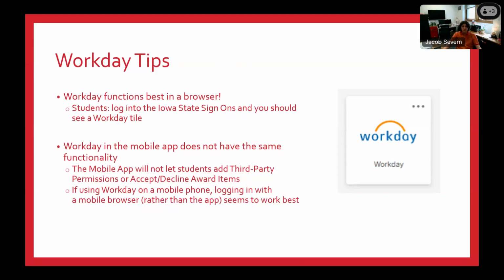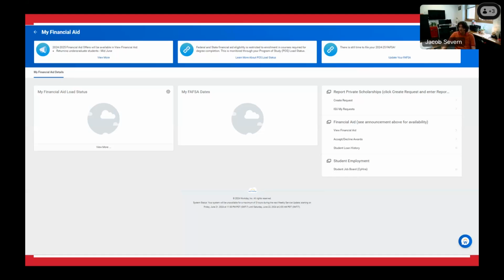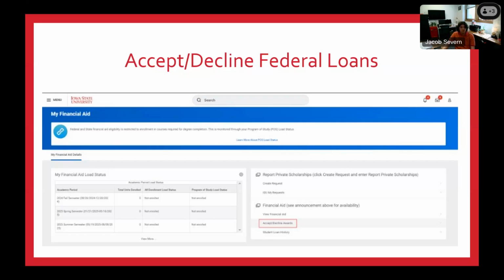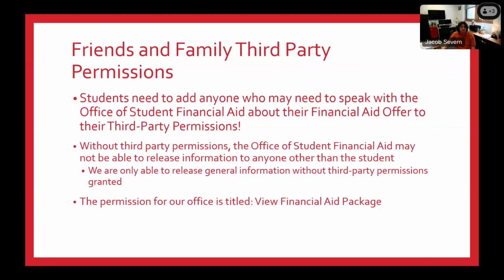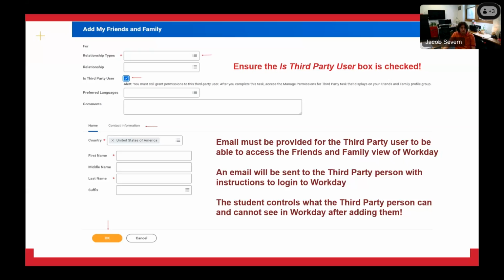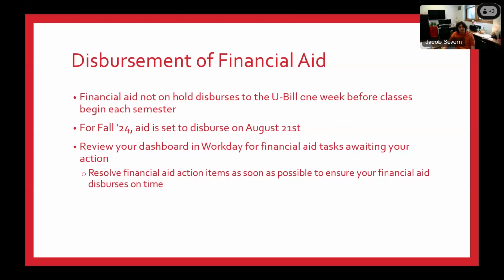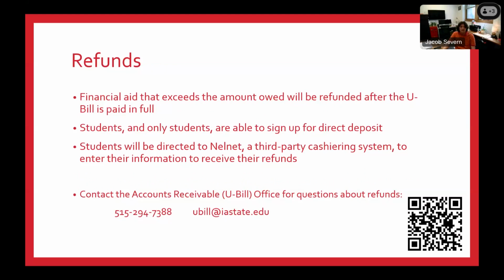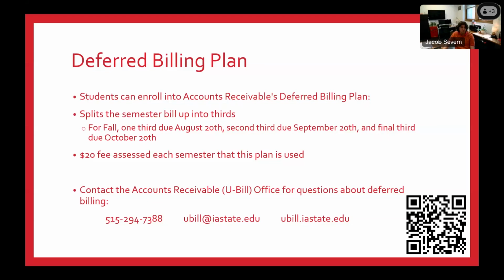Summer 2024 - Paying for College - Workday Overview, University Billing, Financial Aid Timelines